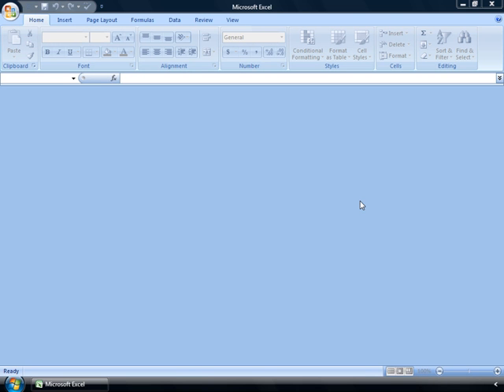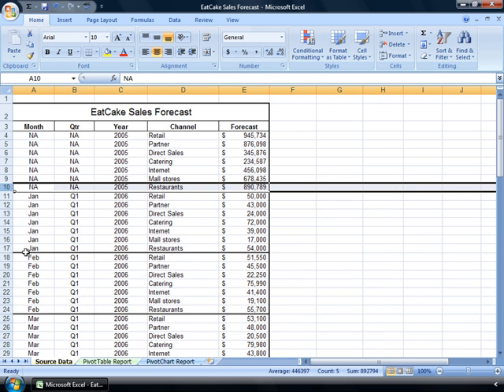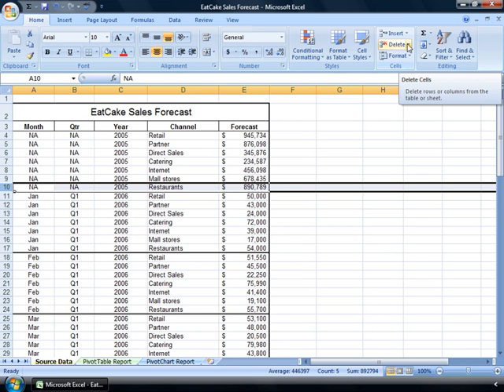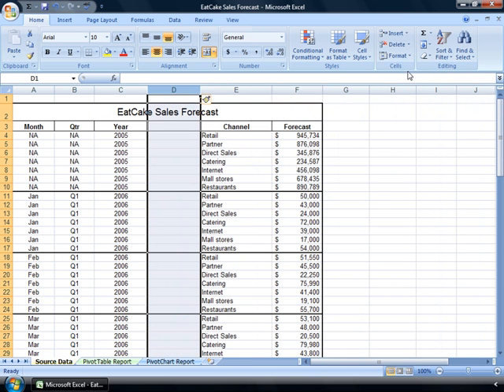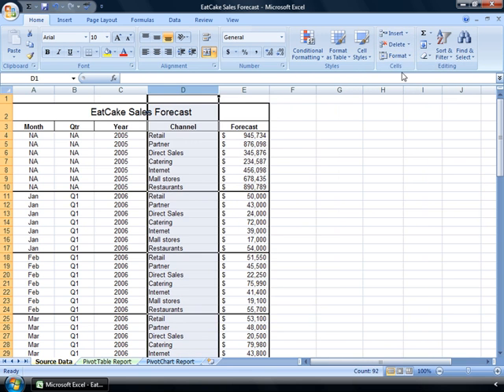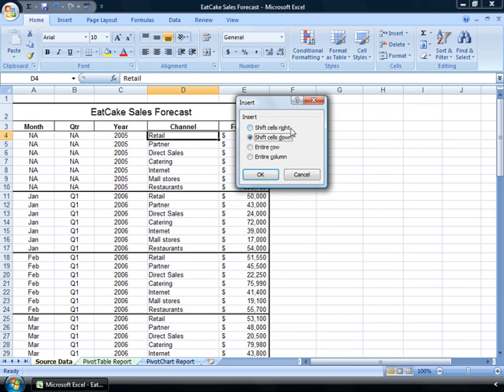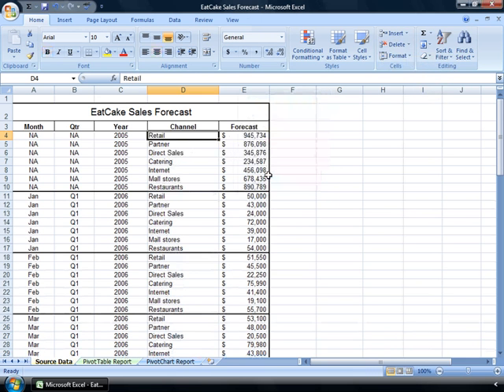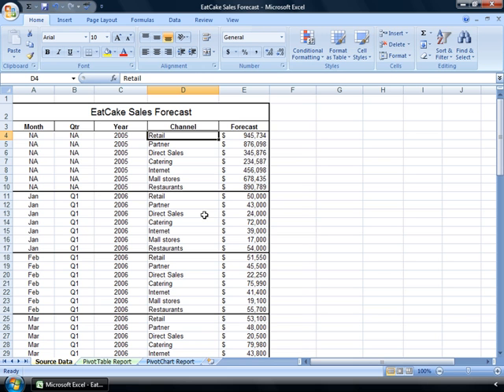03_03_Insert_delete_cell_Excel_Chap03.mov